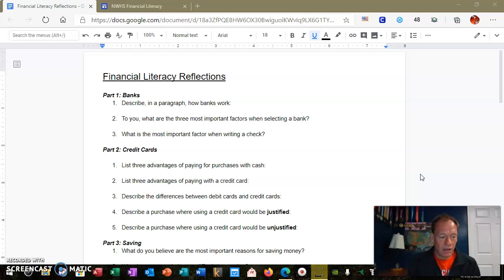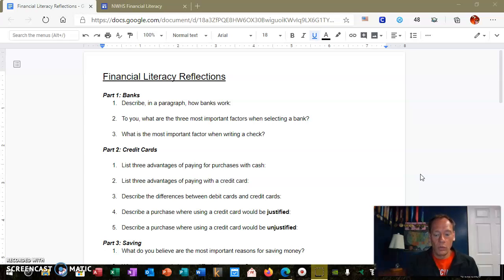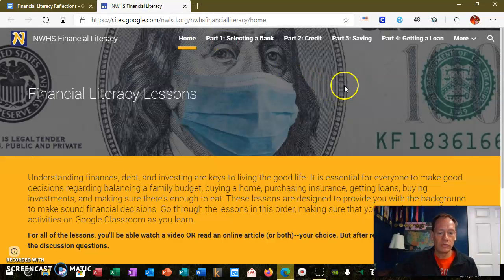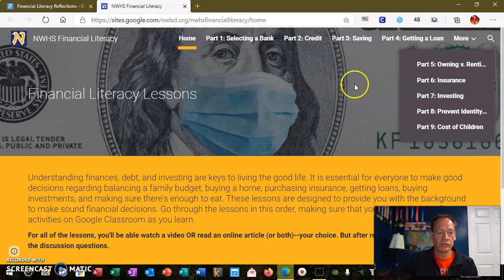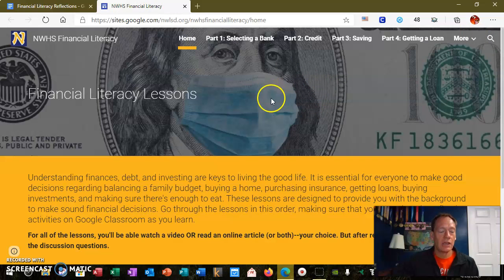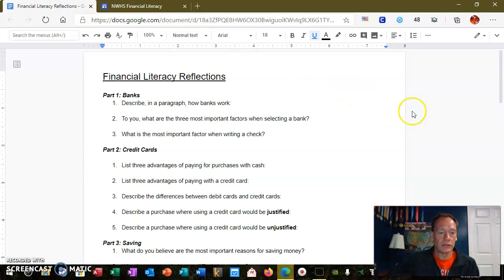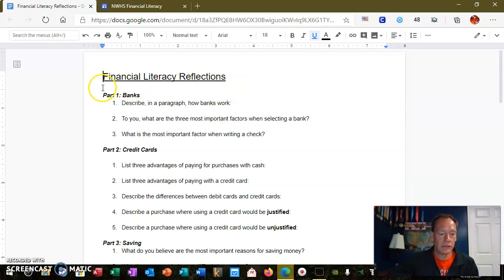Financial Literacy Lessons Instructions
Financial Literacy Lesson Instructions